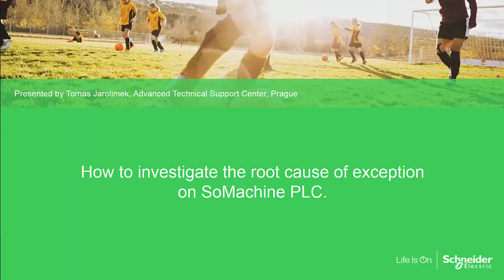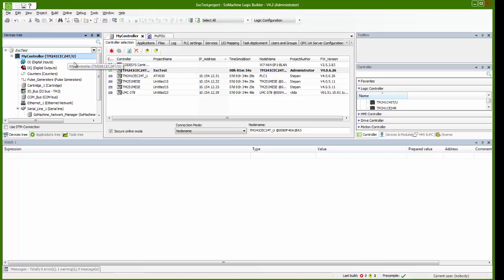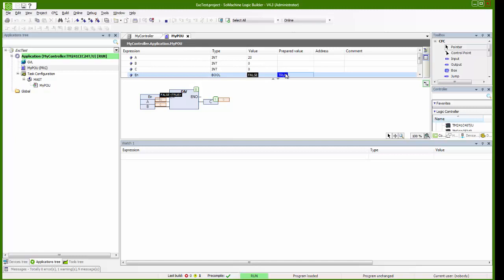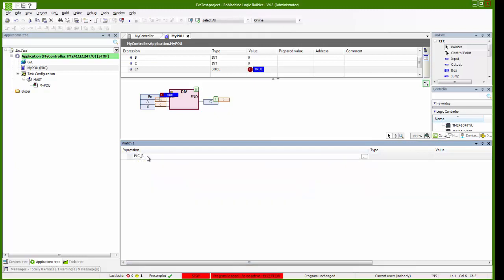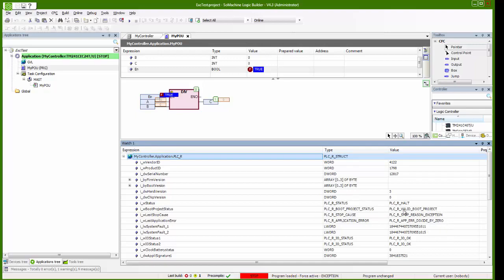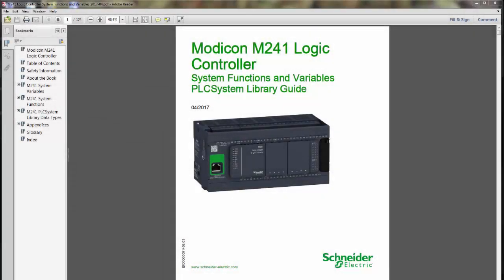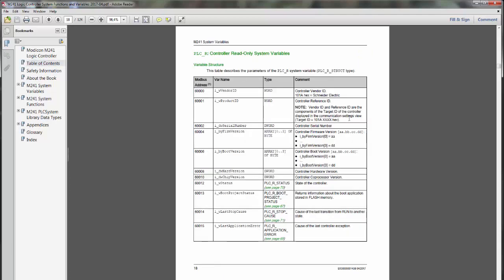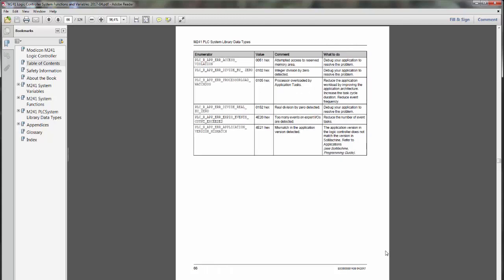How to investigate Exceptions in SoMachine